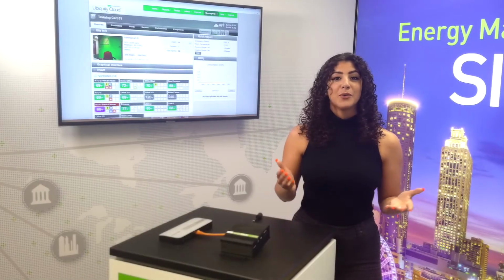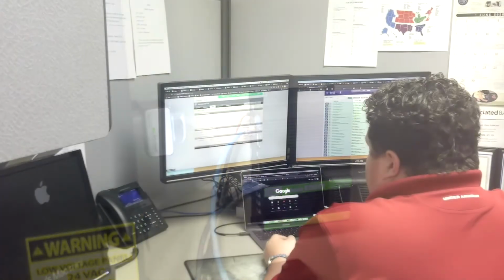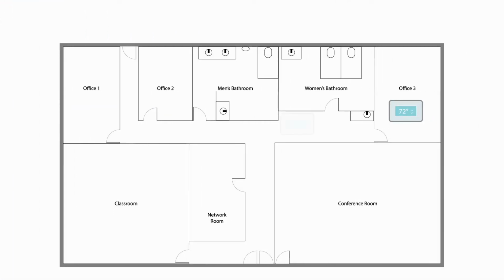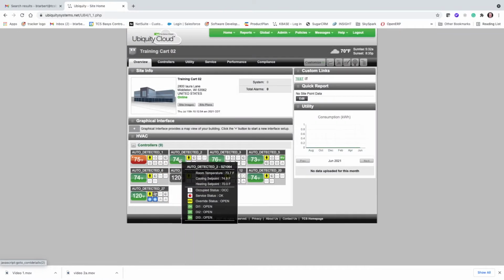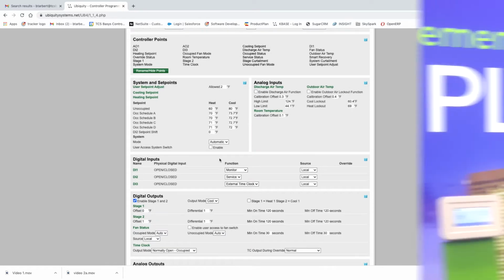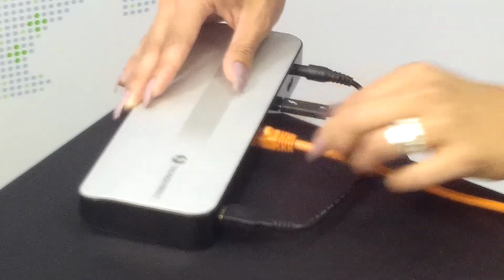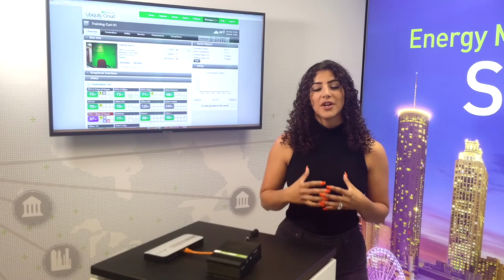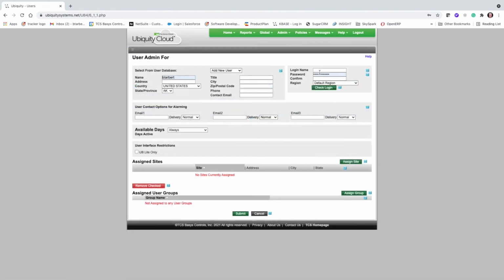Why TCS #4 - Installation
Installing and configuring your building's energy management system has never been more simple with Ubiquity Cloud. It can save you hours of time and money by automatically configuring commissioning tasks.